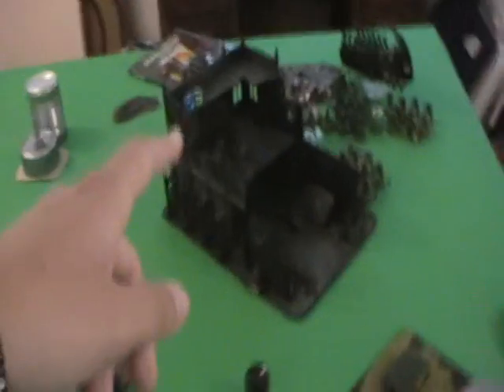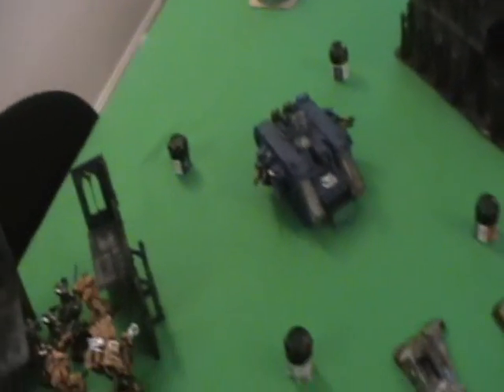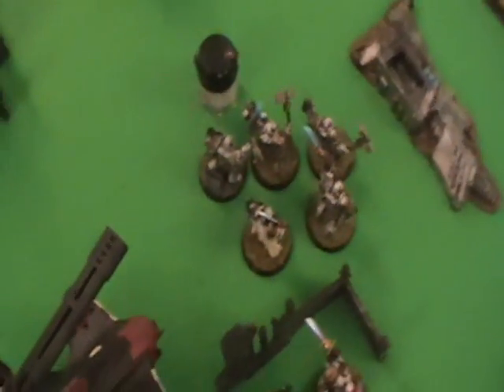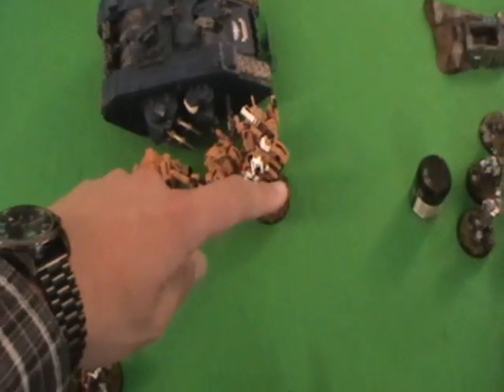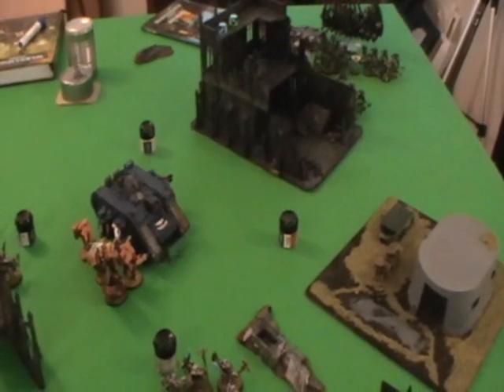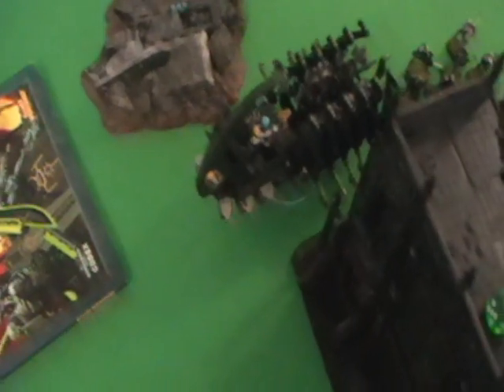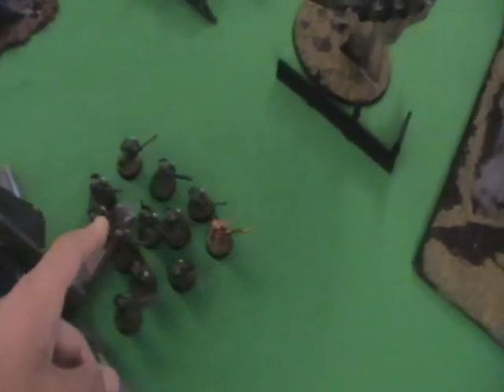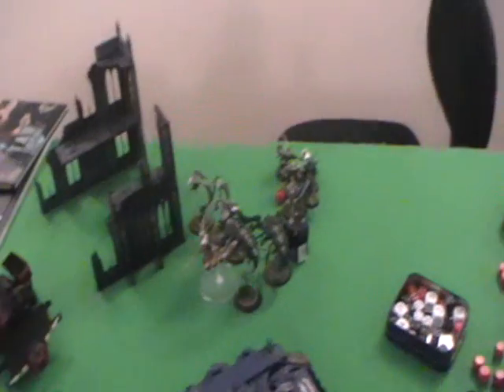Grey Knights & Tau Allies Vs Necrons - WH40k Battle Report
Had my first chance to test my ultimate Necron army, learning new things along the way.